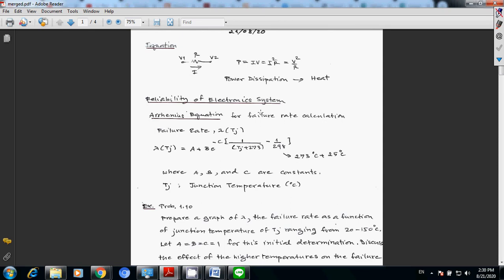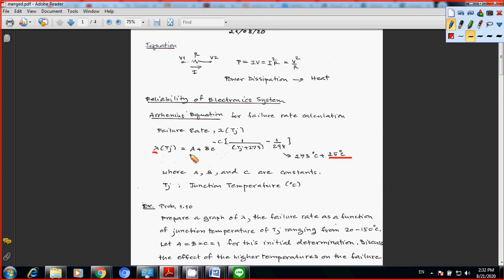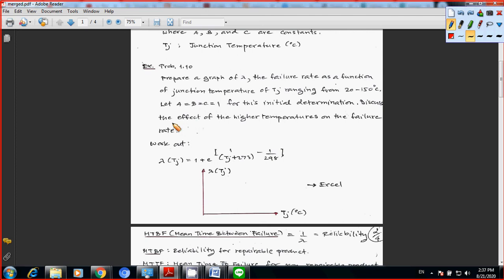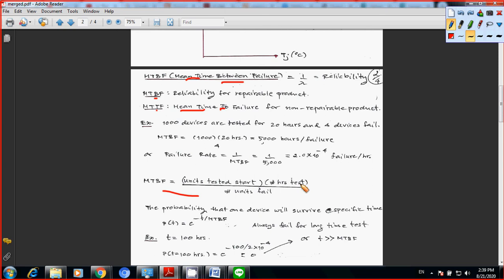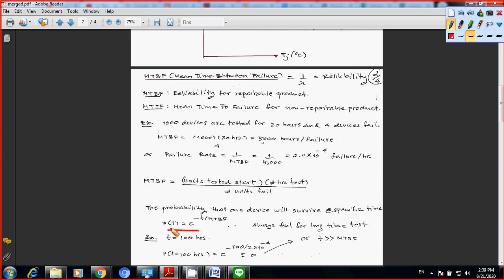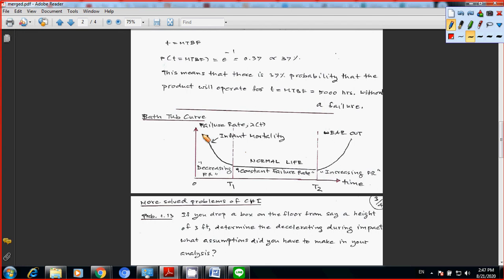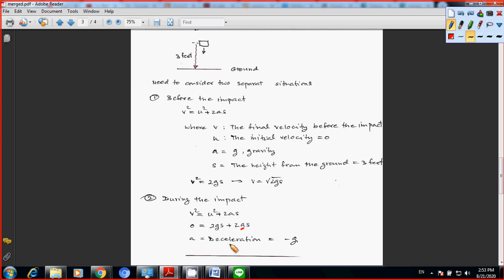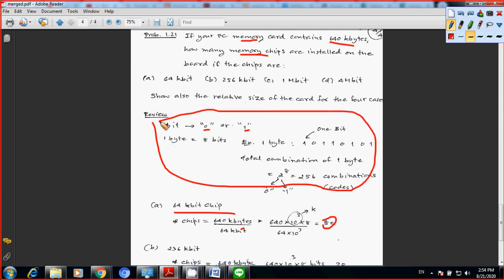21 August 2020: Electronics Packaging System: LECTURE I Failure Rate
21 August 2020: Electronics Packaging System: LECTURE I  Failure Rate